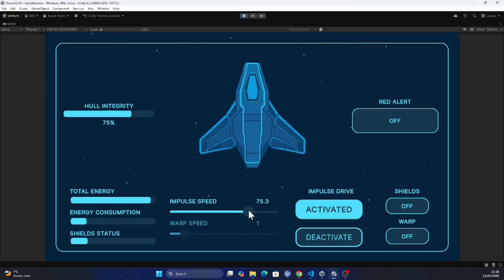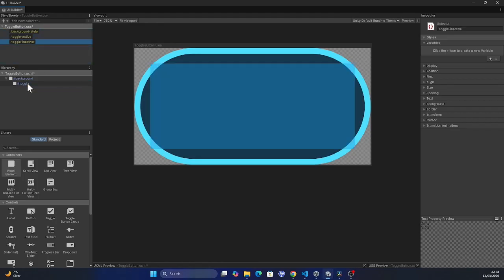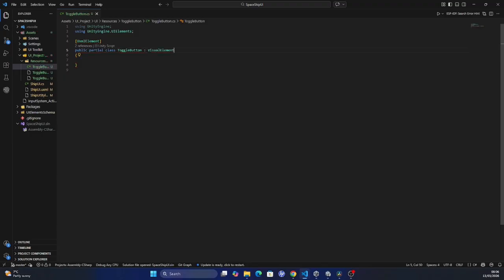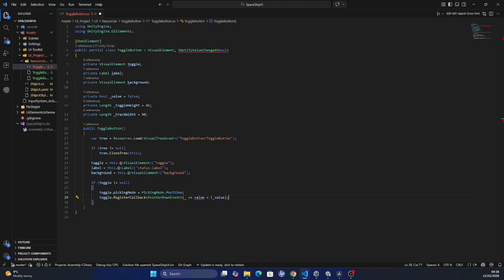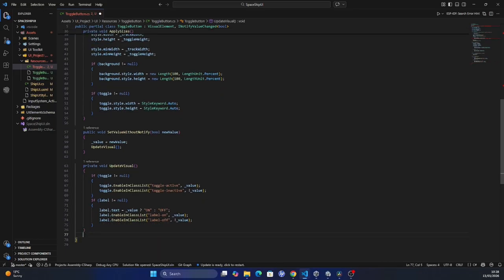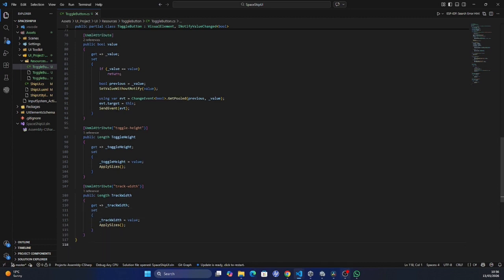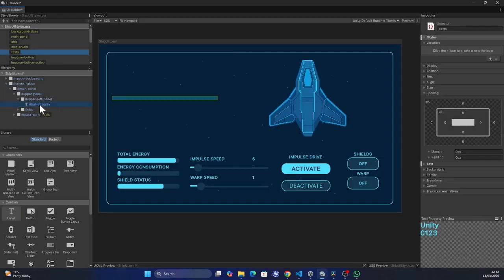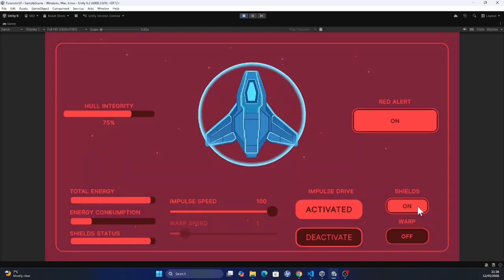Unity UI Toolkit Custom Controls: Custom Toggle Button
Unity UI Toolkit doesn't have a "Pro" Toggle by default—just a basic checkbox. Today, we’re building a Custom Control Toggle Button from scratch that actually looks like it belongs in a high-end Sci-Fi HUD.

In Part 5 of our series, we move beyond basic styling and start building Custom elements. We’ll cover how to structure the UXML for a toggle, how to handle the "On/Off" states in USS using Pseudo-states, and how to hook up the C# logic so it works seamlessly with your game settings.